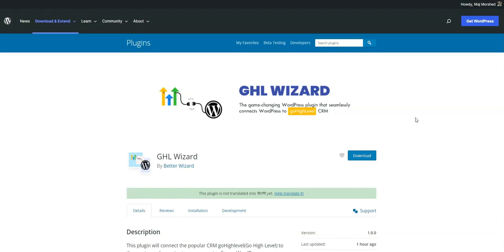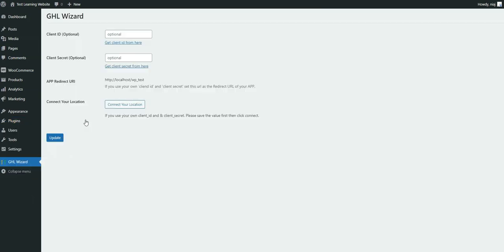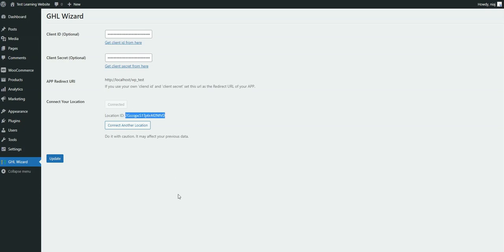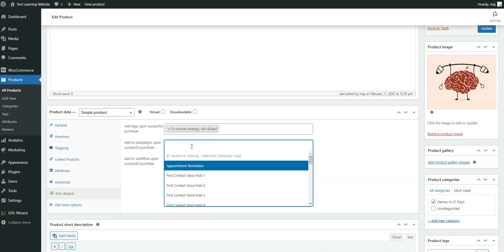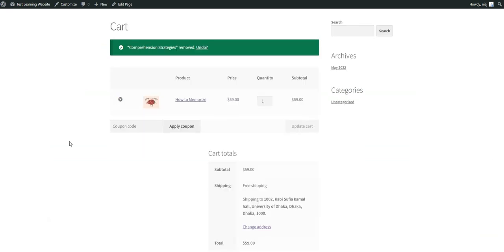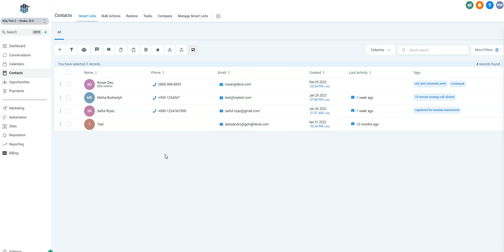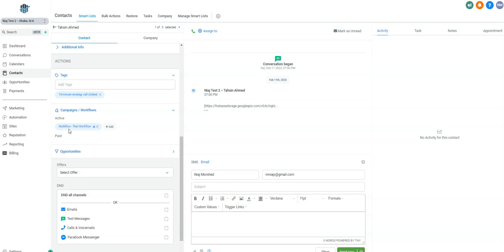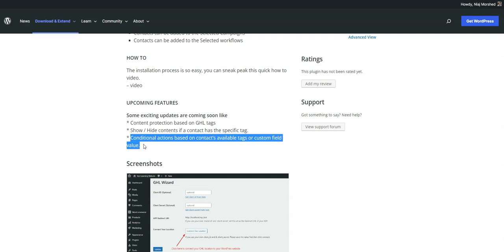GHL Wizard | How to install and connect with go High Level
the game-changing WordPress plugin that seamlessly connects WordPress to goHighLevel CRM.